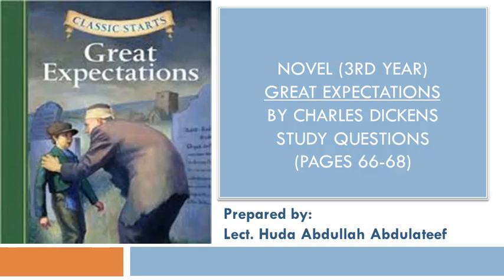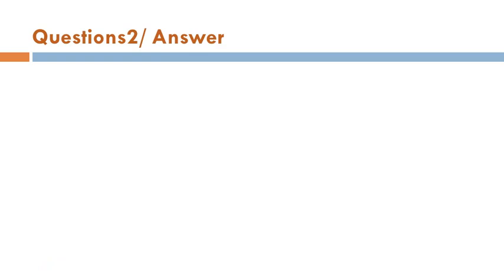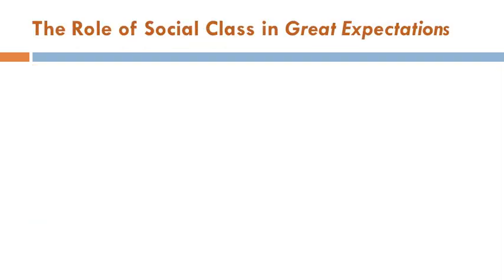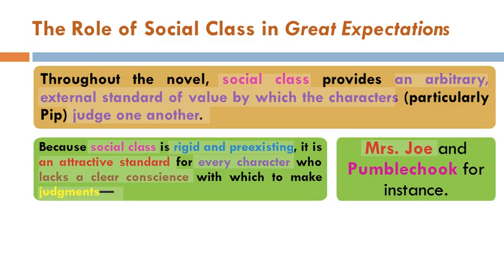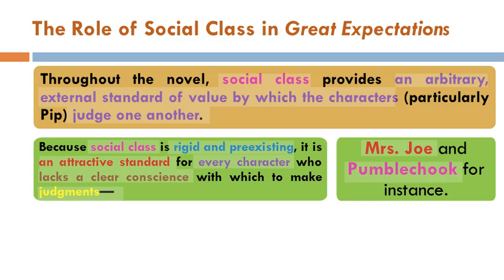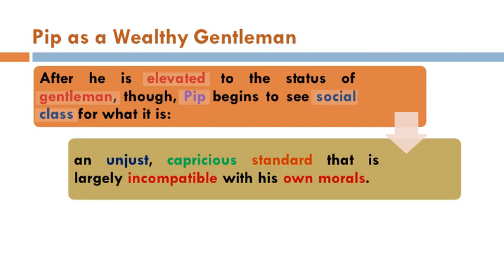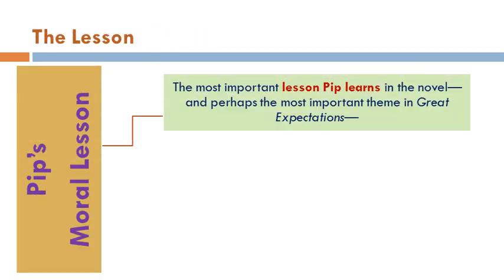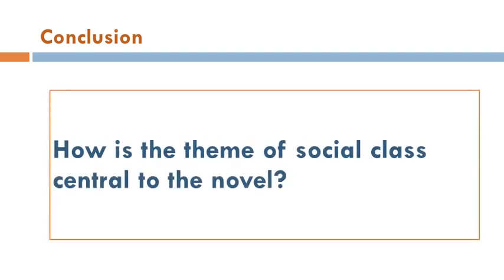Great Expectation - Study Questions 2- Social Class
A lecture by Huda Al-Hassani